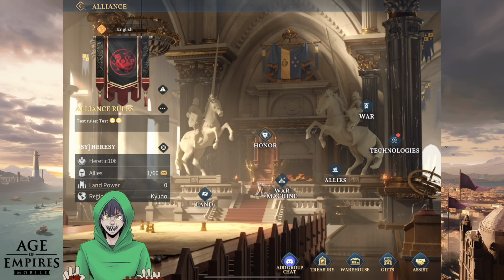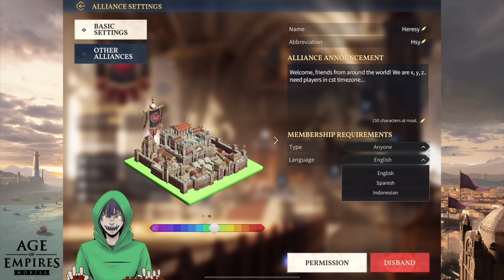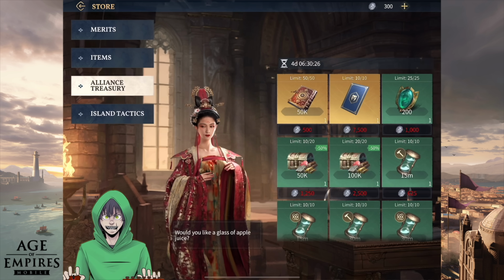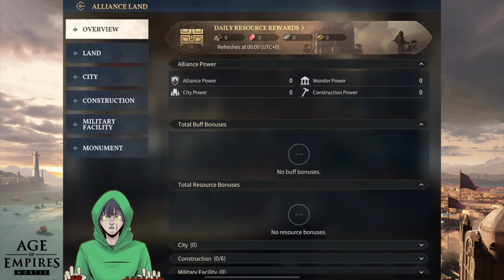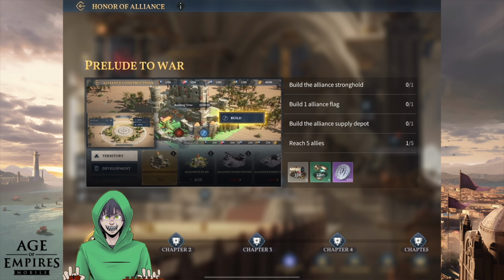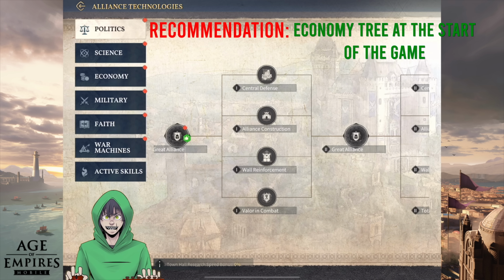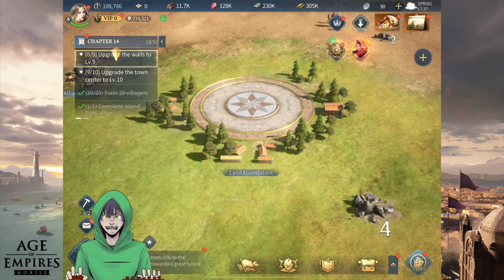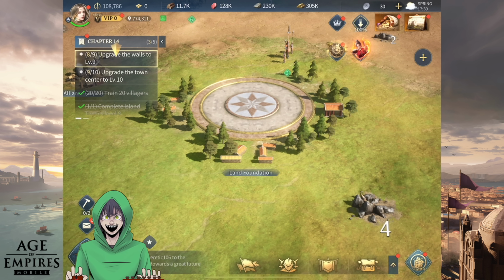Age of Empires - An Introduction to Alliances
In this Age of Empires mobile video I take a look at the Alliances interface as an introduction for those who are just setting up and alliance and getting it going.